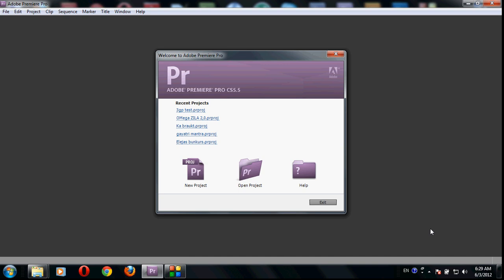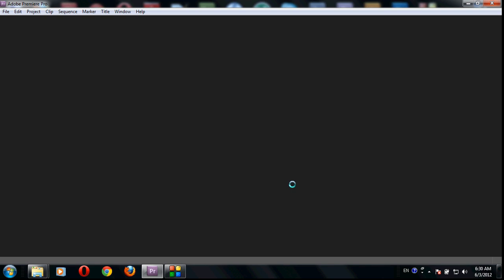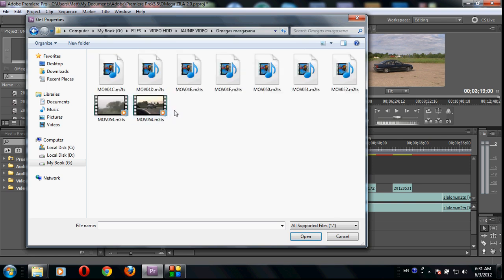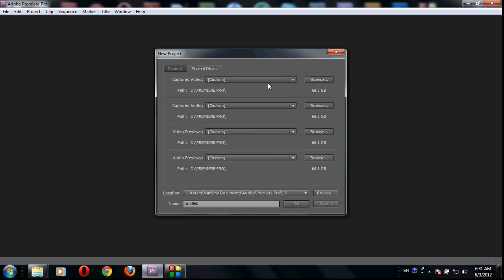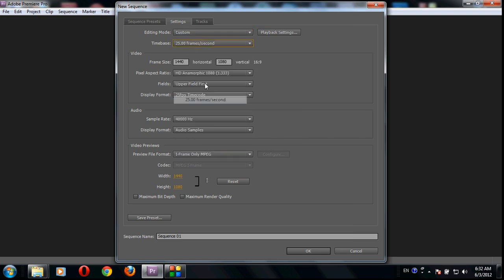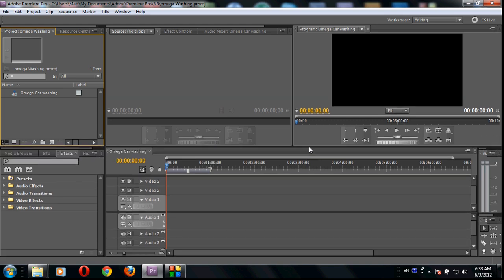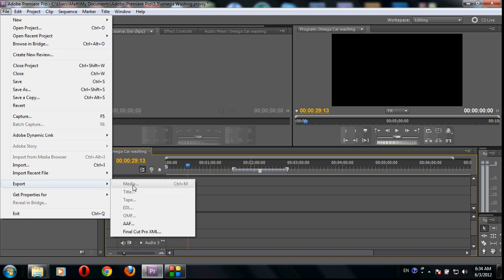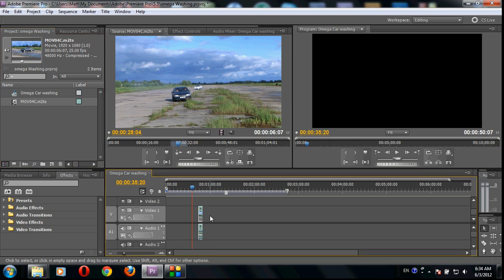How to properly import videos in ADOBE PREMIERE PRO CS5.5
How to properly import videos in to ADOBE premiere pro CS5.5 selecting the right settings is very important, so watch this video and find out how you do it!